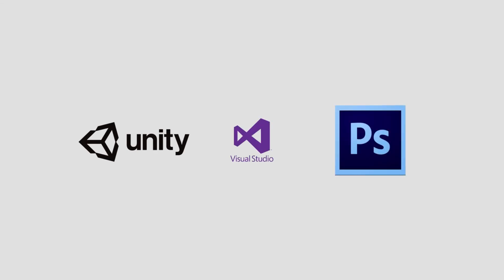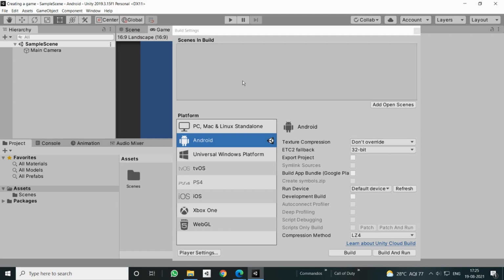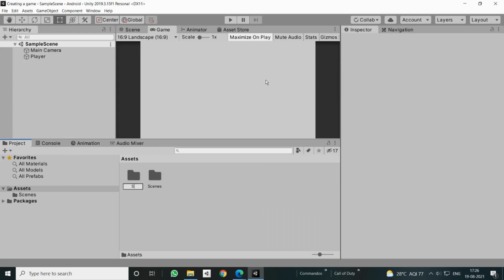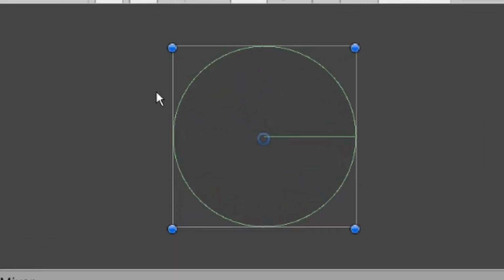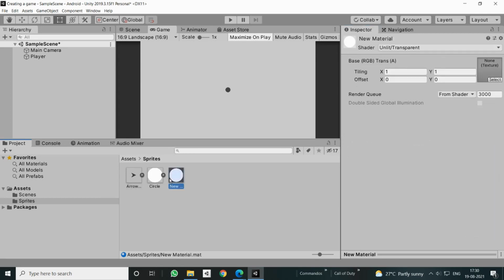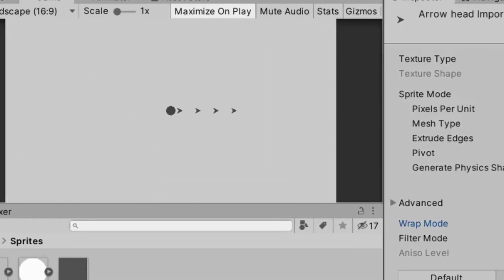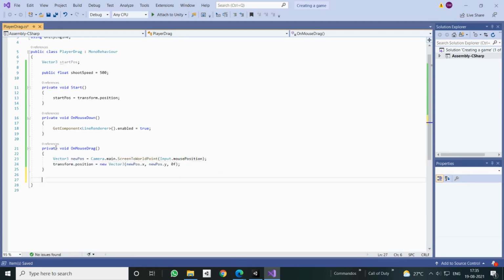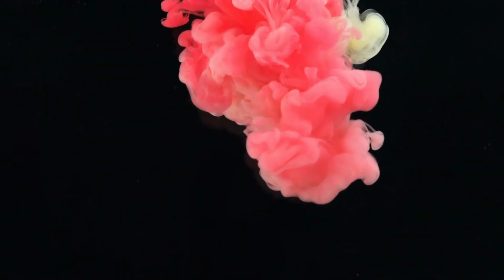Player Movement | Creating a game | Devlog #2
Hello Everyone!
This is the second devlog video of the "Creating a game" series. In this video, I will be add some basic movements to the player. So stick till the end to get an overview of how I enabled the player to move.